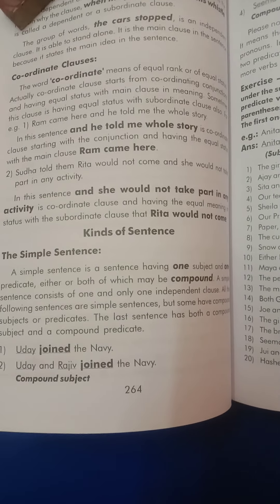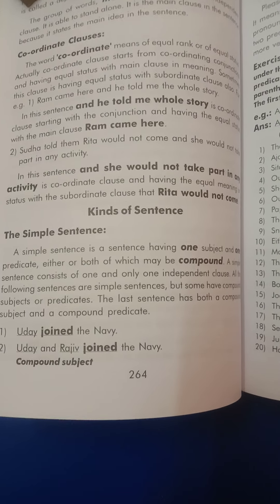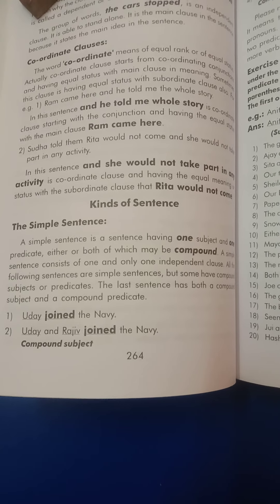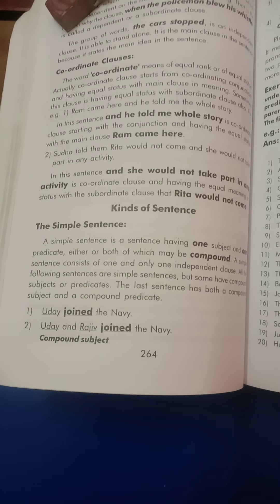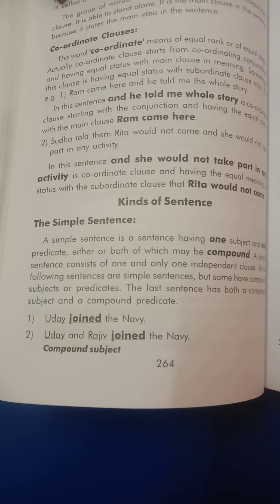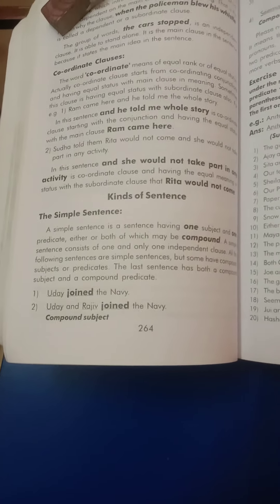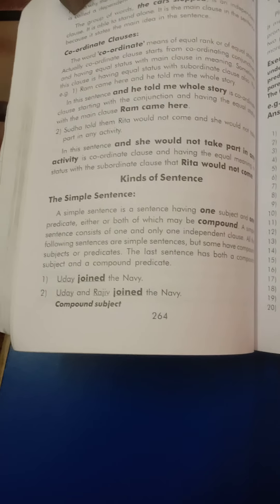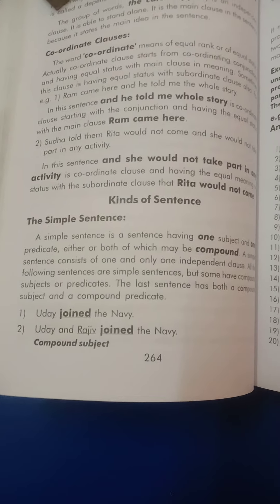Std 8, Sub English Grammar chp 20 & 21 Kinds of Sentence